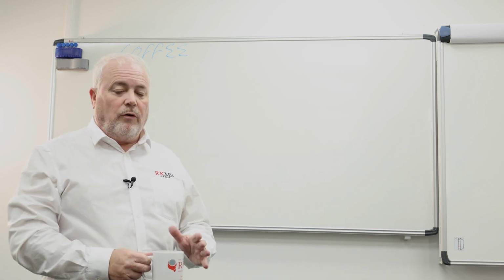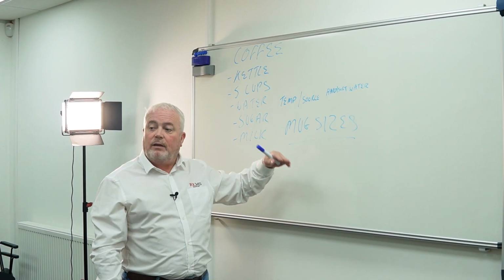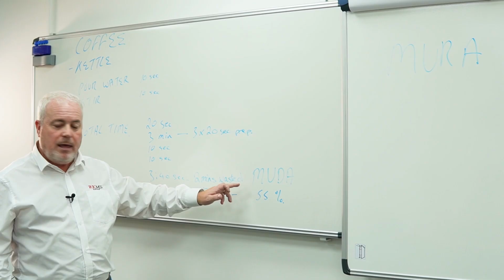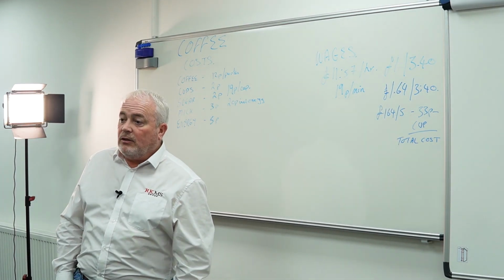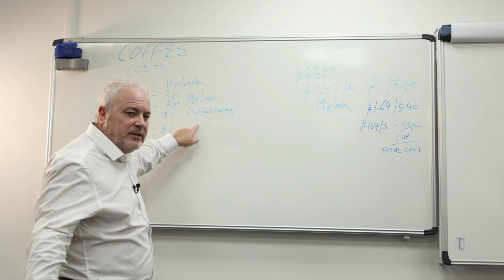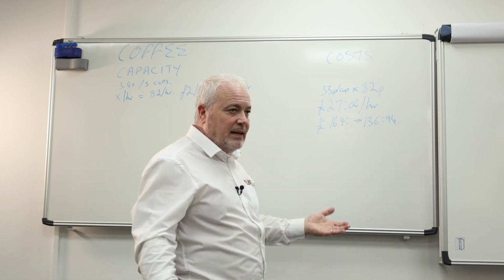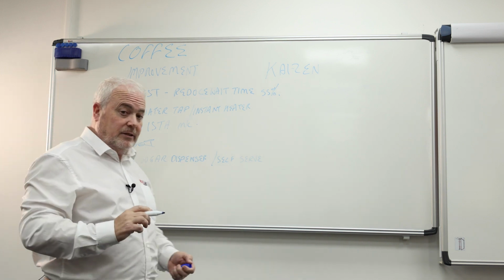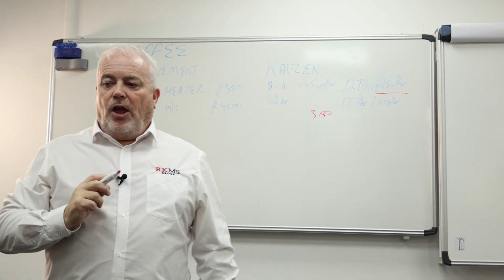WHY LEAN MANAGEMENT IS IMPORTANT TO YOUR BUSINESS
Discover why Lean Management is crucial for businesses in today's competitive landscape! In this video, we unravel the core principles of Lean and how they streamline operations, boost efficiency, and drive sustainable growth.

Learn how eliminating waste, empowering employees, and continuous improvement can revolutionise your organisation's performance. Don't miss out on unlocking the secrets to success with Lean Management!